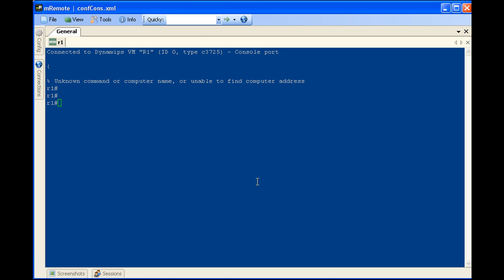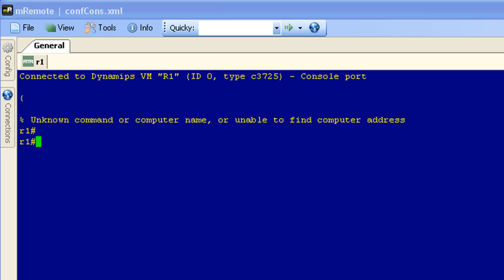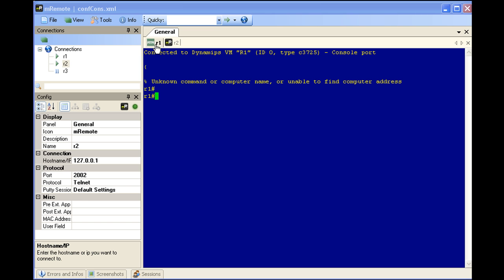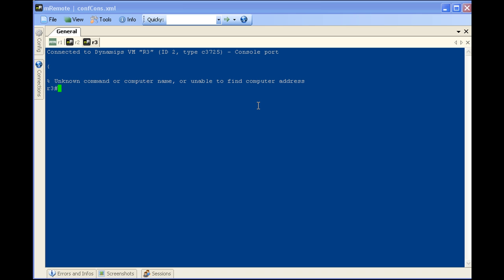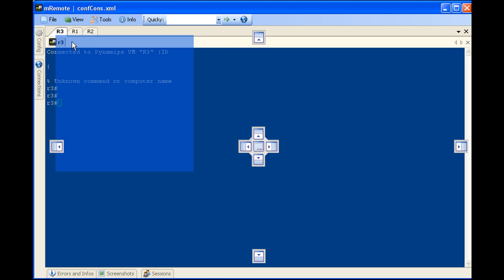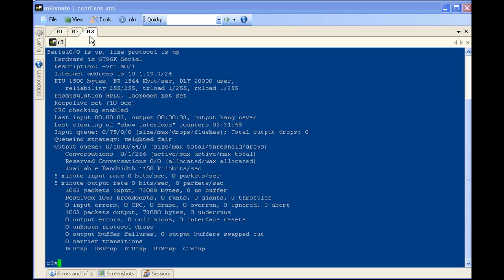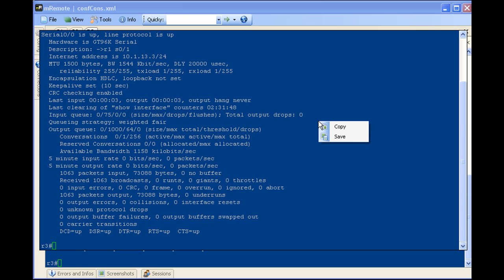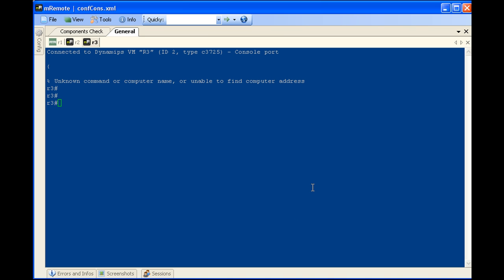mRemote Terminal Emulator - Part 2.mp4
A review of mRemote(part 2 of 3), an open source terminal emulator for Windows with tabs.

Looking for a terminal emulator that supports tabs...and runs on Windows?  Don't want to shell out $100 for SecureCRT?  In this video I will take a look at mRemote and see if it's worthy of consideration for the Windows-based Network Engineer who desires hot tab action...but doesn't want to drop a hundo on SecureCRT.